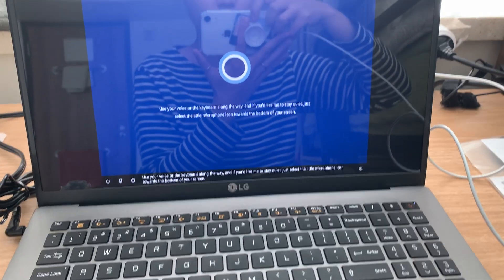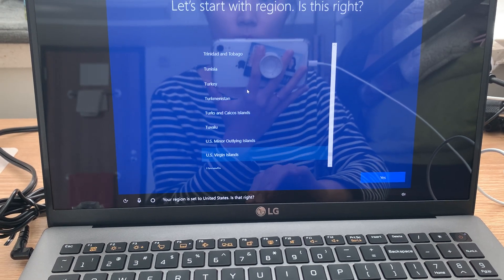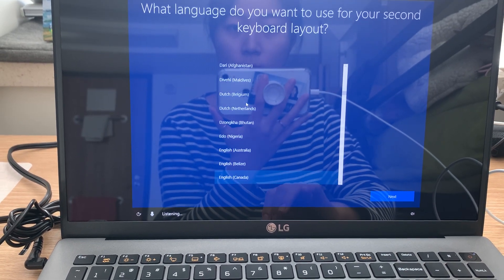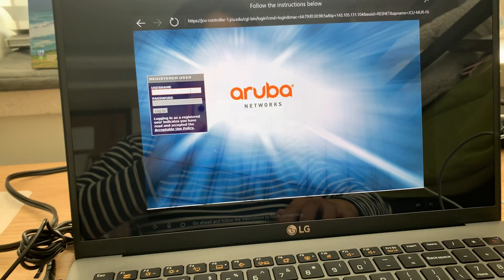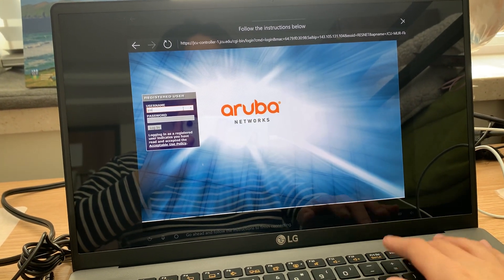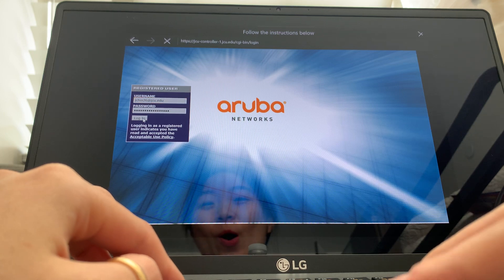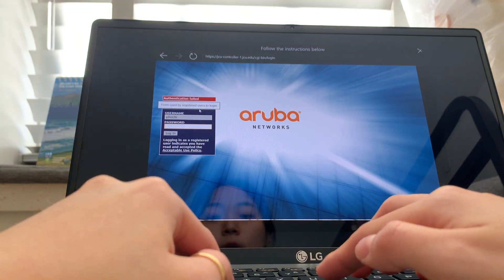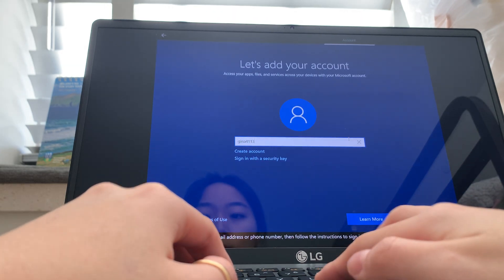220127 노트북 언박싱 #2